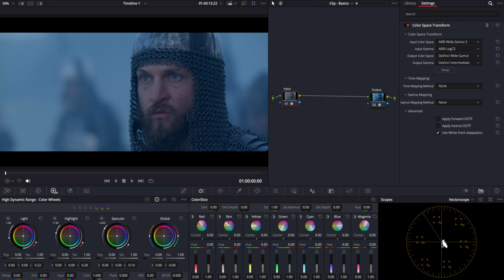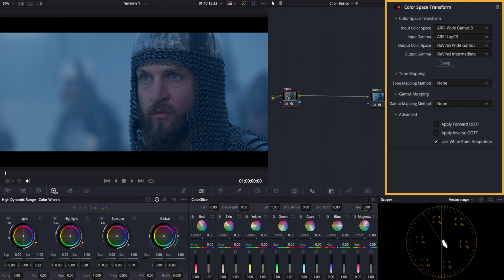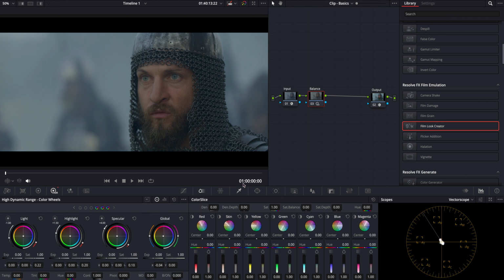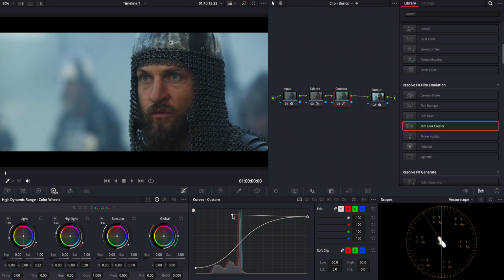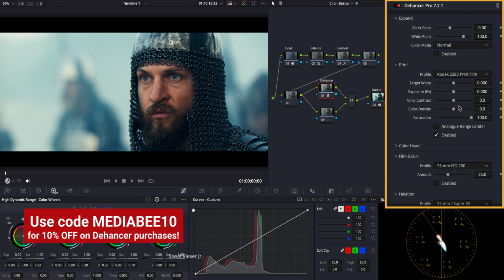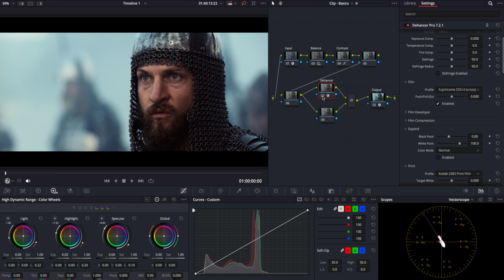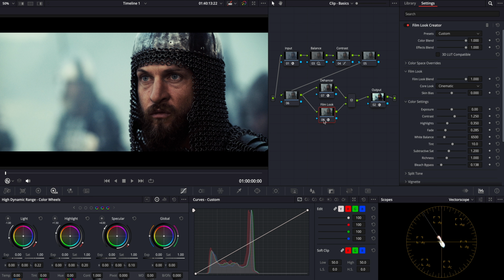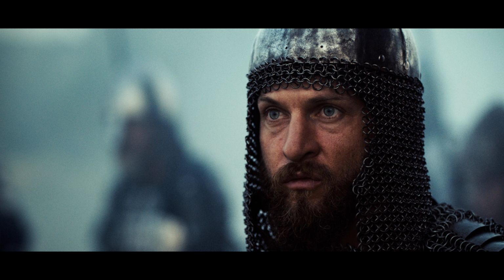Cinematic Color Grading with Dehancer Pro in Davinci Resolve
Unlock the secrets of cinematic color grading in this comprehensive tutorial. Join me as we dive into the advanced color grading techniques using DaVinci Resolve and Dehancer Pro. Whether you're a beginner or a seasoned colorist, you'll find valuable insights that can transform your footage into a visually stunning cinematic masterpiece.

00:00 Introduction
01:01 Project Settings
01:39 CST Nodes
02:18 Balance
02:59 Contrast
03:48 Look Dev 1 (Dehancer Pro)
05:03 Look Dev 2 (Film Look Creator)
05:37 Power Window
06:13 Skin Tone
06:30 Conclusion